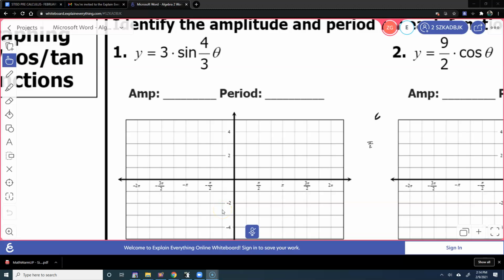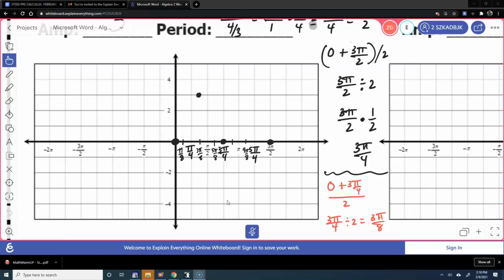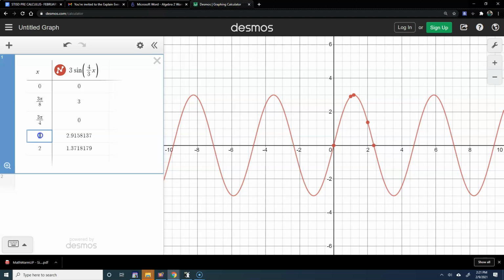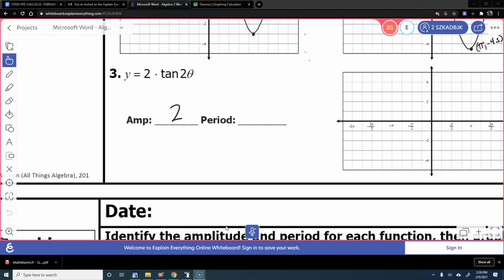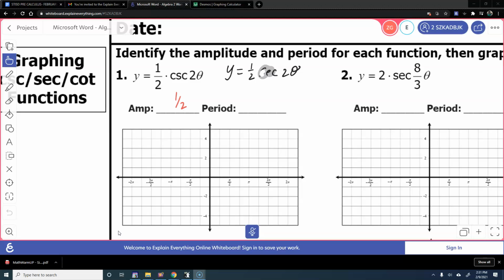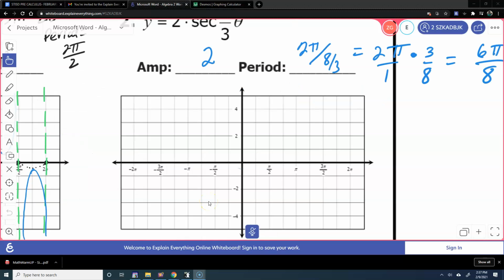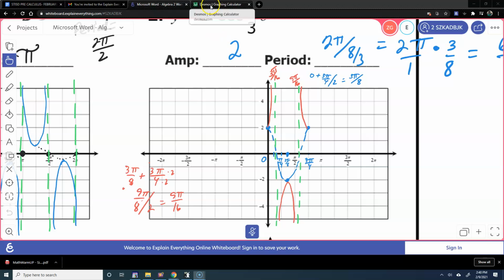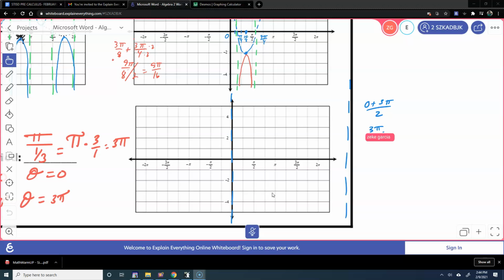Opener - Graphing Other Trig Functions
Objective - I can graph sine, cosine, tangent and other trig functions

Periods: 3A & 4B, Pre Calculus

Summary - In this video, I explain to the students how to graph trig functions using the traditional method of identifying the period and necessary asymptotes. Desmos.com was used to check if the function was graph correctly.